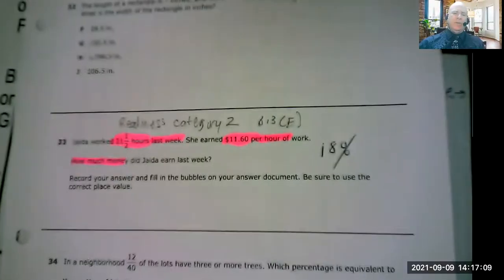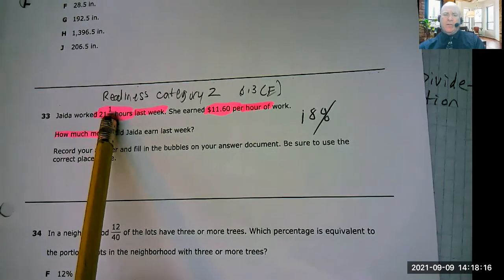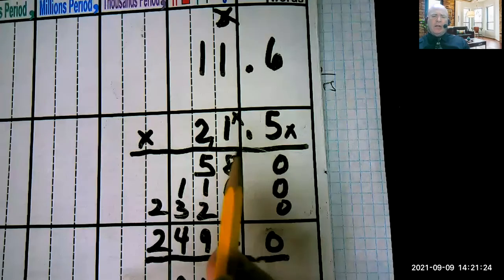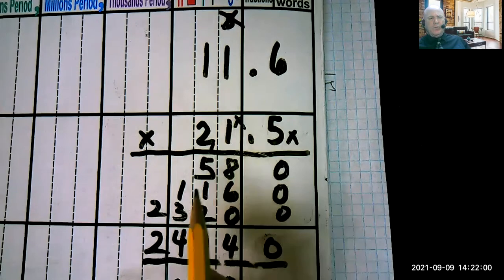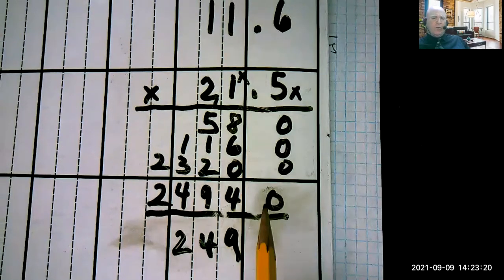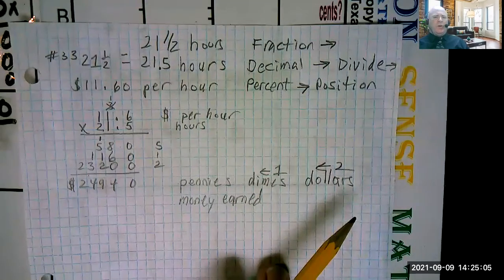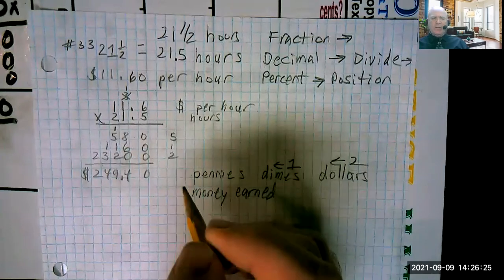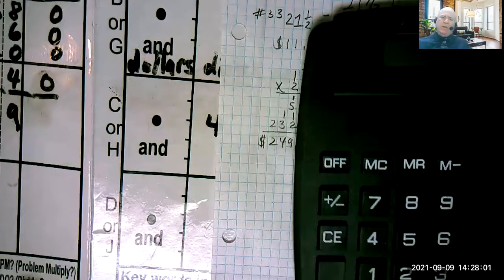18% Correct MATH: Multiplying Mixed Numbers and Decimals to Find Income (5th, 6th, & 7th Grade)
Please share or tag your 5th, 6th, & 7th grade MATH teacher friends!

18% State Average Correct in Texas on May 2021 Math Test
Readiness Standard   Category 2   Student Expectation 6.3E
For those of you who teach outside of Texas, here are the skills your students had to know that are modeled in this video:
How to convert a mixed number of hours worked to a whole number with a decimal by dividing the fraction
How to multiply 3 and 4 digit number to find a product to find out how much money is earned based on a given amount paid per hour and number of hours worked in a week.  For this part of the video, I use the analogy of Spider Boy, Spider, Woman, and Spider Man to draw imaginary webs to connect each number that is being multiplied and put appropriate zeroes playing a mini game of tic-tac-toe.
How to know where the decimal goes using two methods: percent and position, and simply counting the quantity of numbers to the right of the decimal points in the numbers being multiplied
How to plug your answer correctly into a grid response since no multiple choice answers are given:  I used my mathematics place value chart and graph paper to model this step.

Click on the picture or bold words below to watch the video.